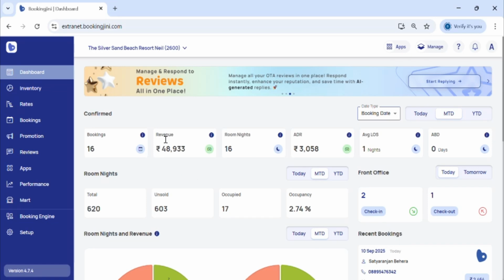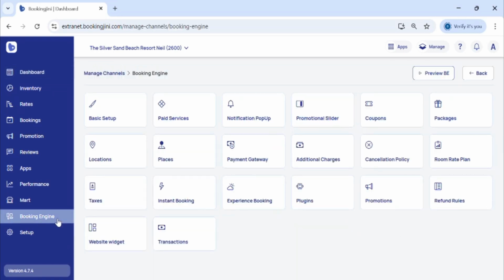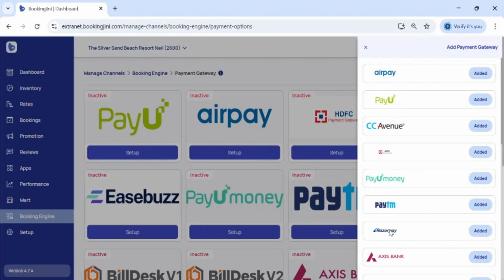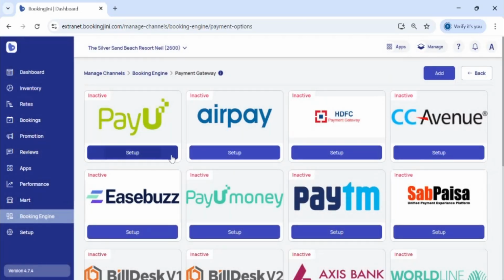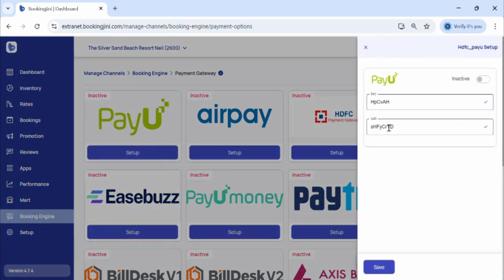How to setup Payment Gateway in Booking Engine (English)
🔐 How to Set Up the Payment Gateway in Your Booking Engine | Bookingjini FAQ Series

Welcome to the Bookingjini FAQ Series — your go-to resource for mastering hotel tech, boosting direct bookings and simplifying operations.

In this video, we walk you step-by-step through how to set up a payment gateway within your booking engine on Bookingjini’s platform:

✅ Why a secure payment gateway matters (turns more visitors into confirmed bookings)
✅ How to access the payment gateway settings within the Bookingjini Booking Engine
✅ How to integrate your preferred payment processor (cards, UPI, wallets etc)
✅ How to test, enable multiple currencies & payment methods for global guests
✅ Best practices to keep your checkout secure, seamless and conversion-friendly

Whether you’re a hotel owner, front-office manager, or operations lead, this video is designed to make payment processing with Bookingjini easy, reliable and guest-centric.

Why choose Bookingjini?
As a full-suite hotel tech platform, Bookingjini’s booking engine supports multiple payment gateways, multi-currency options and seamlessly integrates with your website and PMS for smoother operations.

With built-in payment capability, you can reduce drop-offs at checkout and enhance guest trust.